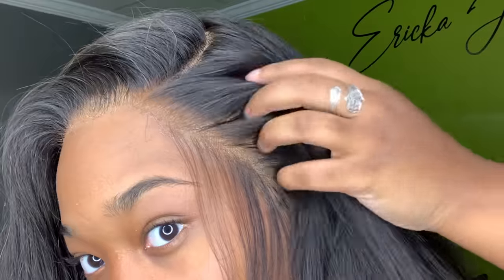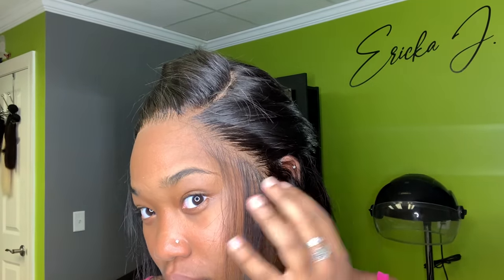EVERYTHING YOU NEED TO KNOW ABOUT HOLD ME DOWN ADHESIVE LONG LASTING INSTALL | BEAUTYFOREVER HAIR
HAIR IN VIDEO AMAZING!

HAIRBYERICKAJ.COM
WORLDWIDE SHIPPING|WORLDWIDE SHIPPING
and shop with us. We have the best and highest quality to offer our clients. We have virgin, top quality RAW virgin, 613 blonde, full lace wigs, lace front wigs, and more.